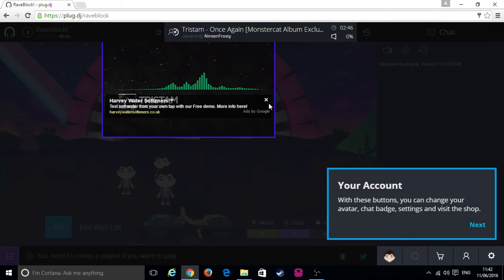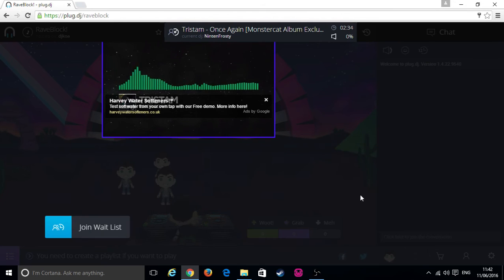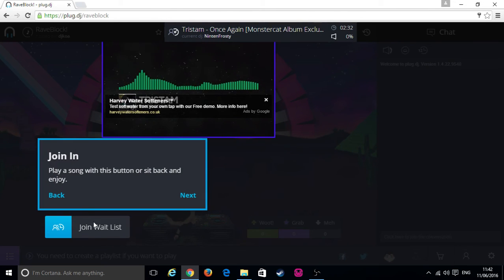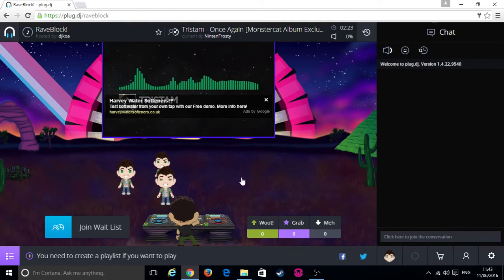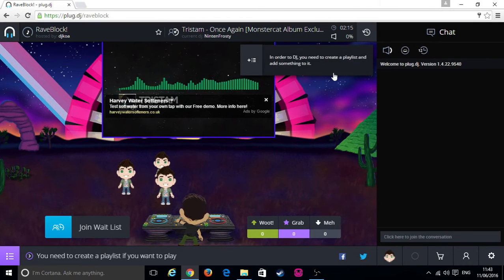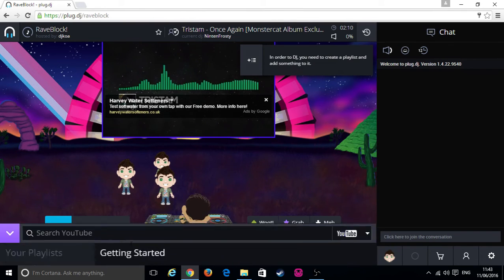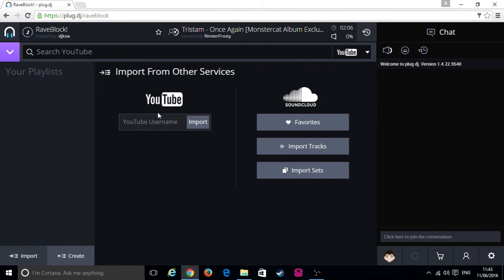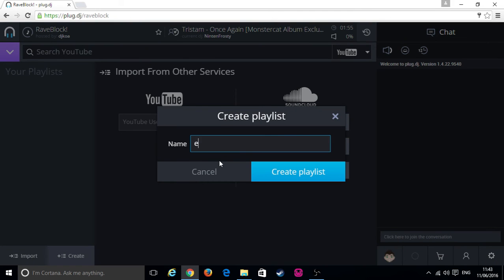[Tutorial] How to SignUp to Plug.Dj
Note: I had to mute the tab and the music to prevent any kind of copyright strike as that is very hard to keep downlow since anyone on here can play anything.

Hey guys! Just thought i'd create a tutorial on how to sign up to the plug.dj service on Craftblock, a minecraft community that i hang around with in my spare time. Hope you enjoyed!